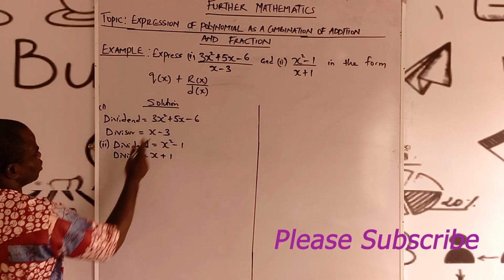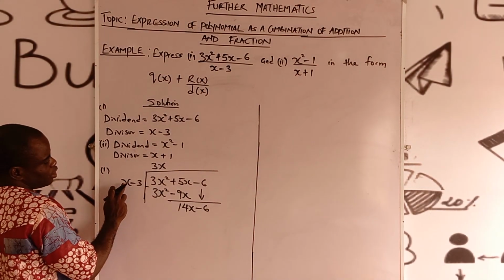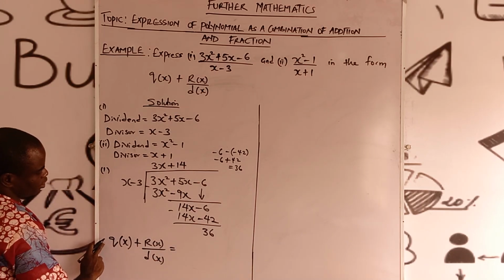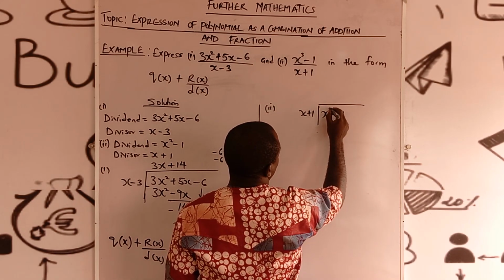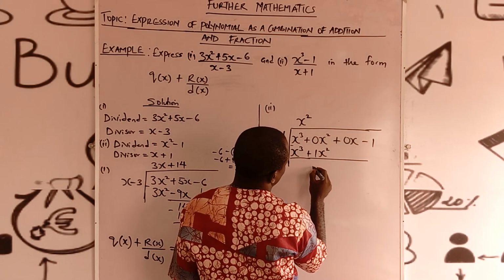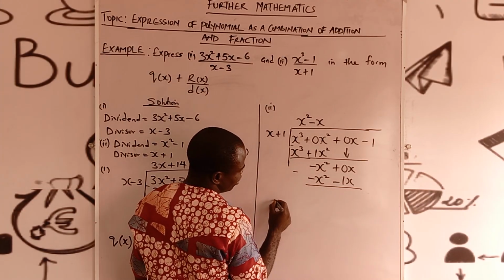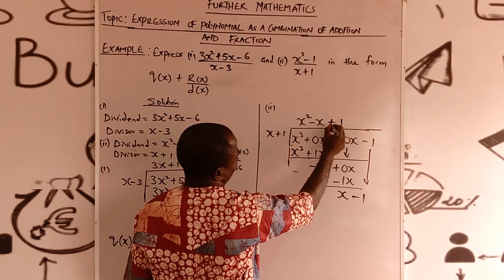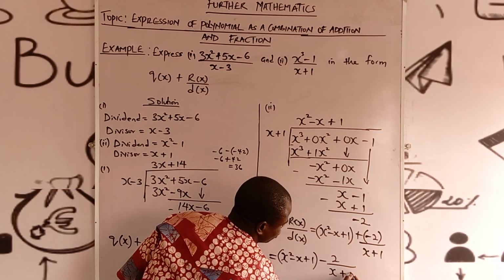Further Maths: Expression of polynomial as a combination of addition and fraction(SS2)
Welcome to Model Physics Mathematics Lessons. In this video, you will learn how to express rational algebraic expressions in the standard form: f(x)/d(x) = q(x) + R(x)/d(x) .
This lesson helps you understand how division of polynomials works and how expressions can be simplified into mixed algebraic form - an essential skill for higher algebra and calculus.